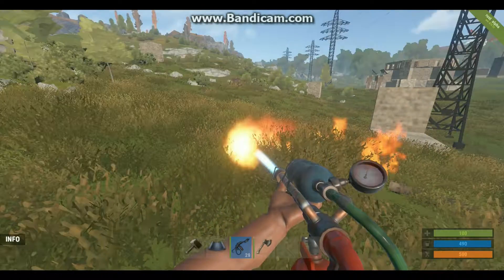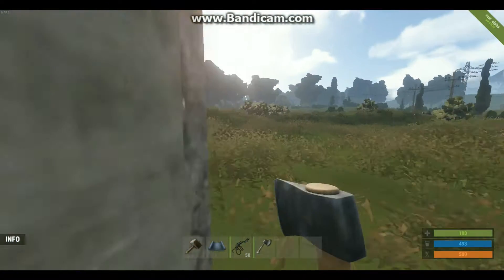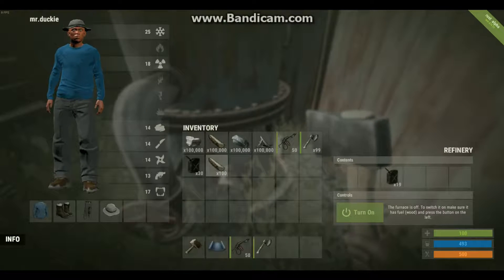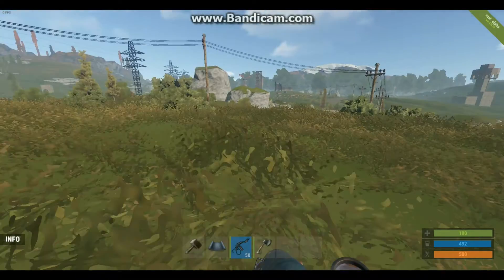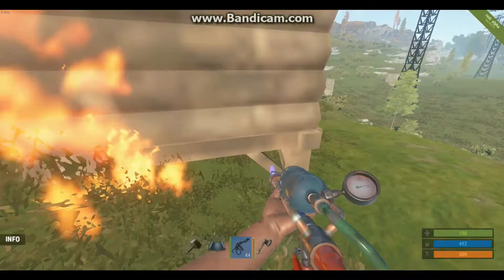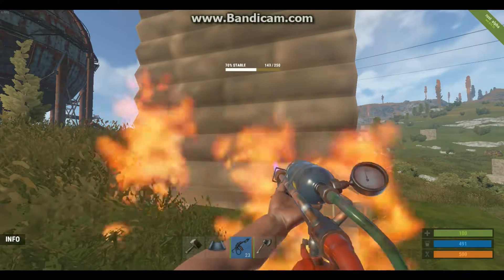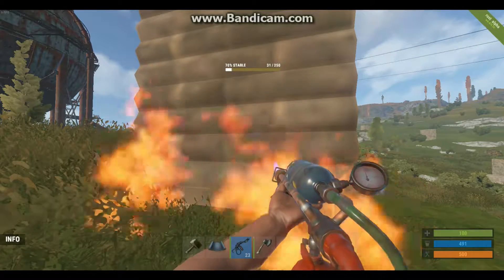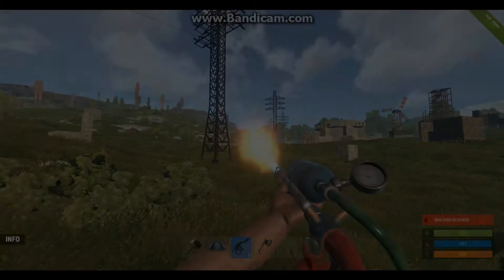Flamethrower| Tips And Tricks| Rust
This video was made to help you guys understand the most effective way to use the flamethrower. Hope you enjoy.